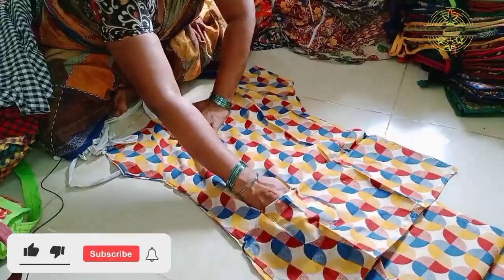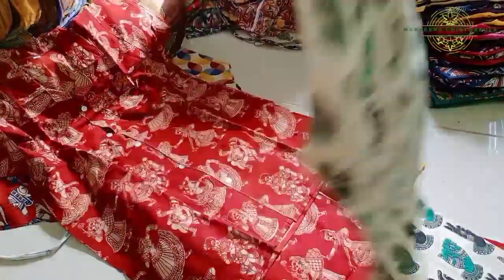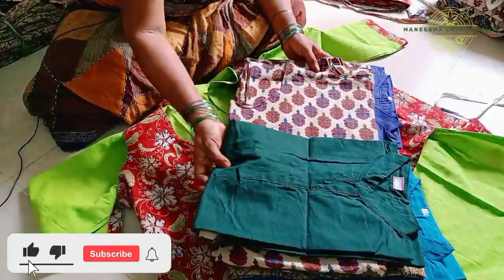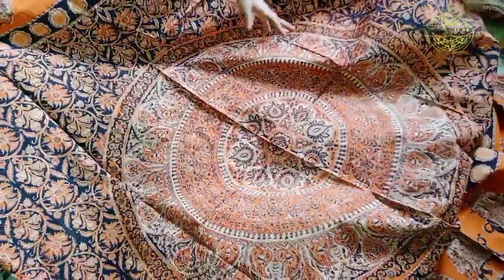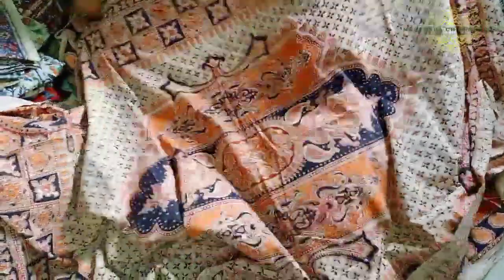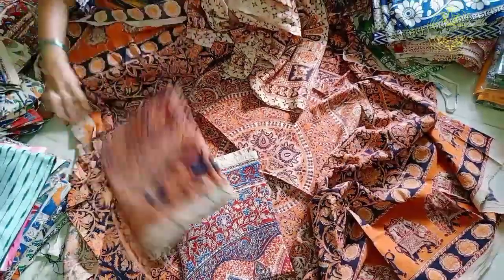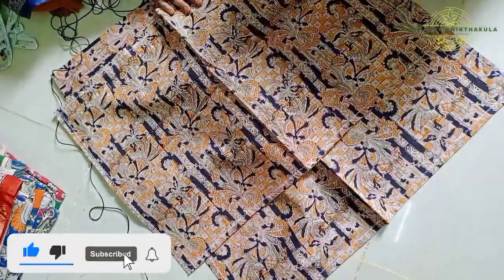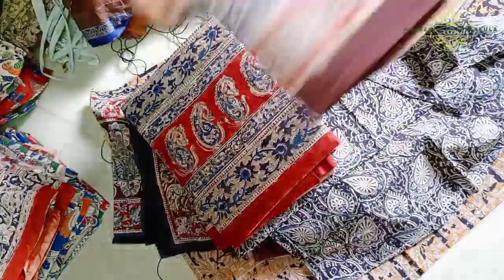కలంకారీ ప్రింట్స్ చీరల్ని ఎలా చేస్తారో తెలుసా ? | Kalamkari printed sarees making in Telugu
Hi friends...
my name is maneesha..
I post about : vlogs, Cooking, Gardening, Tourism etc...
Please support me...